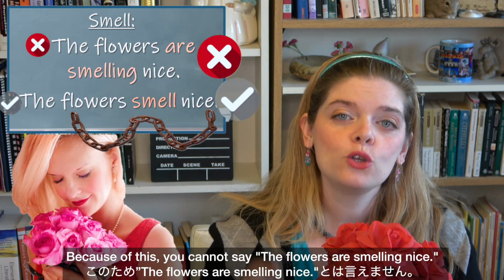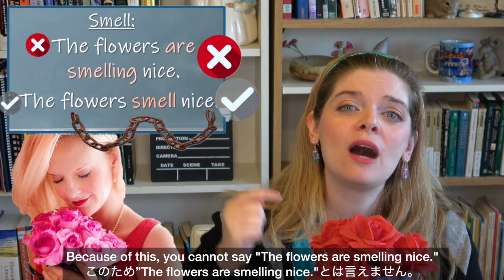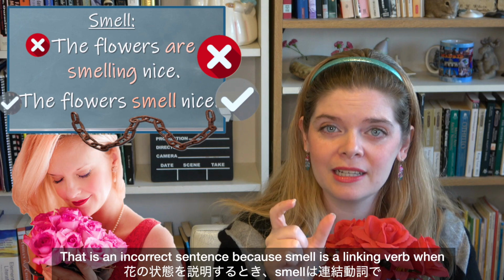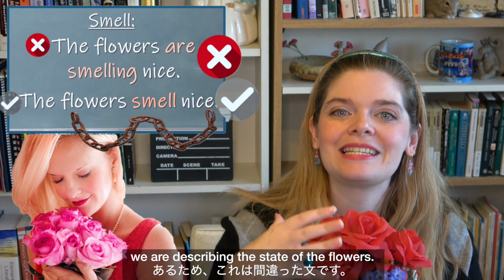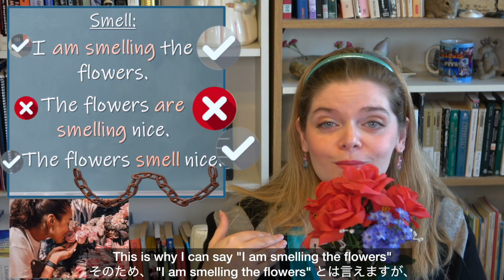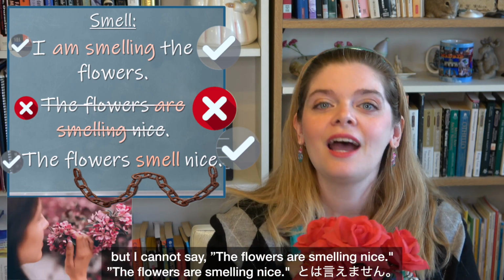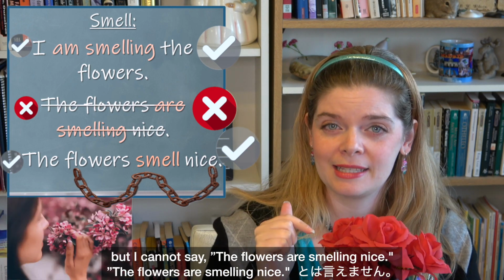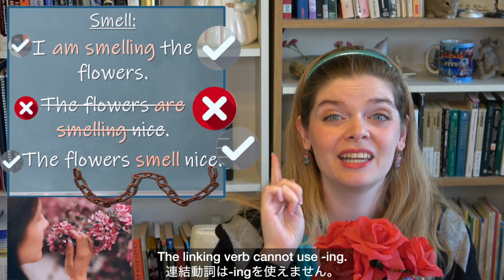What are Linking Verbs + How to Use Linking Verbs in English Grammar / 連結動詞とは何か+英語で連結動詞を使う方法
“I am smelling the flowers” is a correct sentence, but “The flowers are smelling nice” is an incorrect sentence. This is because ‘smell’ can be both a dynamic verb and a linking verb. Linking verbs are a type of unique stative verb that you will learn about in today’s English lesson.

What is a Linking Verb?: A linking verb is a kind of stative verb which describes a state of being rather than a physical action. (This idea can also be known as copula in English grammar). We use linking verbs to link the subject of a sentence with an adjective that helps to describe the subject. For example, the be verb ‘am’ in the sentence ‘I am happy’ is a linking verb which helps to link the subject ‘I’ with the adjective ‘happy’.

The ‘be’ verb is the most common linking verb, however there are several others in English. This lesson will introduce you to several other examples of linking verbs and how linking verbs are used in sentences.

A very important point about linking verbs is that they can never be put in the progressive form. This means that linking verbs will never have -ing added to the ends of them. The verb ’tasting’ in the sentence “I am tasting the apple”, is an action verb and is being used in the present continuous to describe my action. However, the verb ‘taste’ in the sentence “The apple tastes sweet’ is a linking verb which is being used to link the subject of the apple with the adjective ‘sweet’. Due to the fact that it is being used as a linking verb, it is impossible to add -ing to the end of the verb or to put the sentence into the progressive form. This English grammar lesson will compare several sentences using linking verbs vs action verbs.

Some of the main points in today’s linking verb lesson include:
0:00 Introduction to Linking Verbs
0:20 What is a Linking Verb
1:23 The Be Verb as an Example of a Linking Verb
2:45 More Examples of Linking Verbs
3:24 Linking Verbs (Stative Verbs) vs Action Verbs (Dynamic Verbs)
5:05 How to Use Linking Verbs vs Action Verbs
8:49 Summary of Linking Verbs + Question of the Day

By the end of today’s English lesson you will have learned how to use linking verbs. You will learn what linking verbs are and when to use linking verbs correctly. This will help you to improve your English communication and speak English with confidence! Thank you for watching, “What are Linking Verbs + How to Use Linking Verbs in English” I hope this English grammar lesson will be useful for you as you improve your English vocabulary. Good luck with your English studies!

Linking verbs aren’t used in the progressive form, but they still need to follow the rules of subject - verb agreement.

📚 Recommended Grammar Textbook for Beginners

連結動詞とは何か+英語で連結動詞を使う方法

“I am smelling the flowers”は正しい文ですが、”The flowers are smelling nice”は間違った文です。これは、”smell”が動作動詞と連結動詞の両方になる可能性があるためです。連結動詞は、今日の英語の授業で学ぶユニークな状態動詞の一種です。

連結動詞とは何ですか？：連結動詞は、身体的なアクションではなく、存在の状態を説明する一種の状態動詞です。 （このアイデアは、英文法では連結詞としても知られています) 連結動詞を使って、文の主語を主語の説明に役立つ形容詞にリンクします。たとえば、’I am happy’という文のbe動詞’am’は、主語‘I’と形容詞’happy’をリンクするのに役立つ連結動詞です。
‘be’動詞は最も一般的な連結動詞ですが、英語には他にもいくつかあります。この授業では、連結動詞の他のいくつかの例と、連結動詞が文でどのように使用されるかを紹介します。

連結動詞に関する非常に重要な点は、動詞を進行形にすることはできないということです。これは、連結動詞の末尾に-ingが追加されることは決してないことを意味します。 “I am tasting the apple”という文の’tasting’という動詞は、動作動詞であり、現在、私の行動を説明するために継続的に使用されています。ただし、“The apple  tastes sweet’という文の’tastes’という動詞は、主語appleと形容詞’sweet’をリンクするために使用されている連結動詞です。連結動詞として使用されているため、動詞の末尾に-ingを追加したり、文を進行形にすることはできません。この英文法の授業では、連結動詞と動作動詞を使用していくつかの文を比較します。

今日の英語の授業の終わりまでに、連結動詞の使い方を学びます。連結動詞とは何か、連結動詞を正しく使用するタイミングについて学習します。これはあなたの英語コミュニケーションを改善し、自信を持って英語を話すのに役立ちます！ 「連結動詞とは何か+英語で連結動詞を使う方法」の動画をご覧いただきありがとうございます。この英文法の授業が、英語の語彙を向上させるのに役立つことを願っています。あなたの英語の勉強で頑張ってください！

⭐️ アプリGrammarlyを無料で試して、英語で書く事に役立てて下さい

📚 初心者におすすめの文法教科書